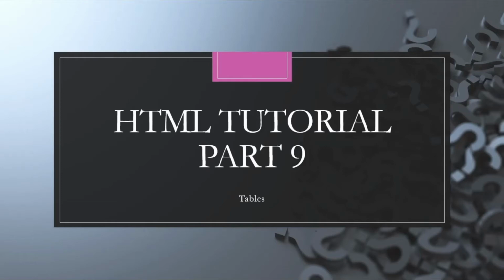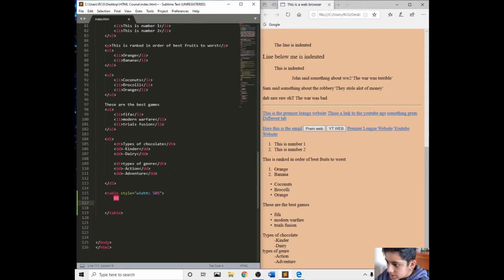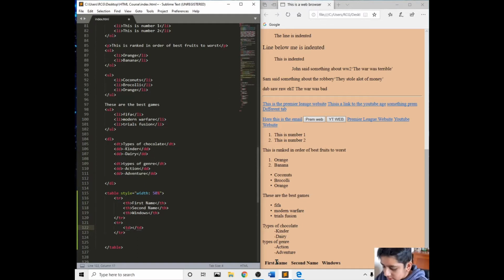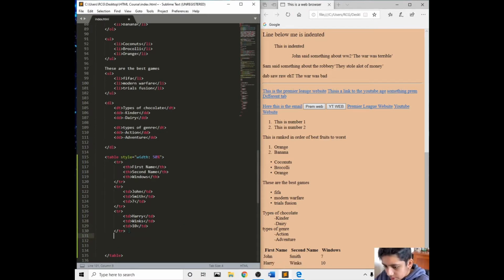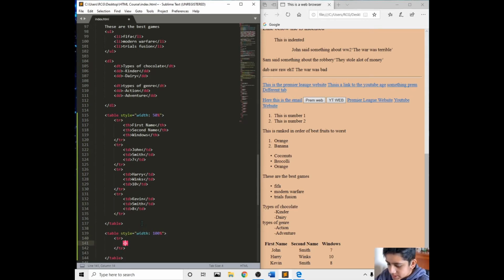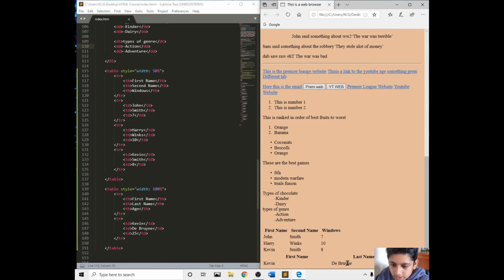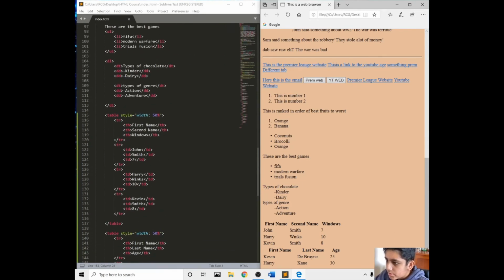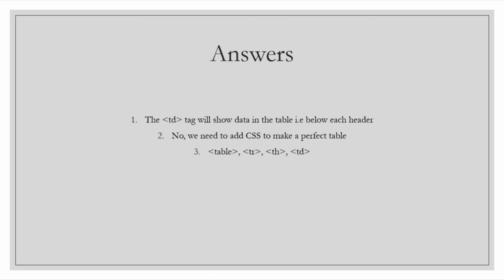HTML Tutorial Part 9 | Tables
In this tutorial we are going to be learning about Tables in HTML!